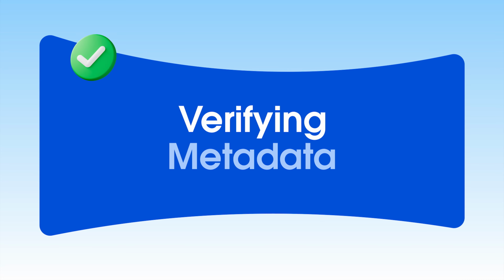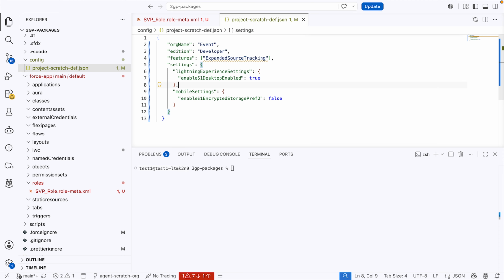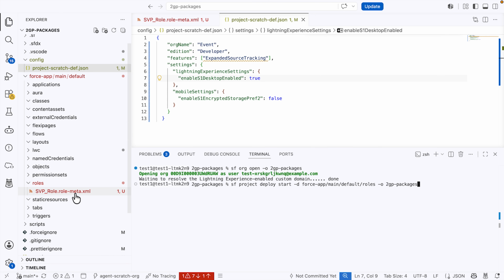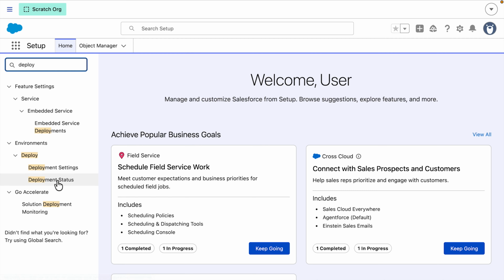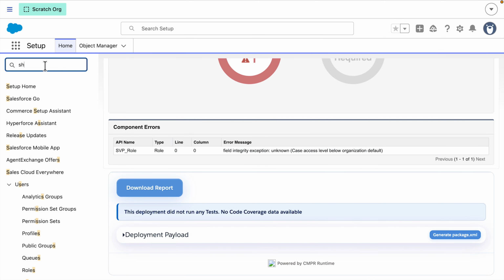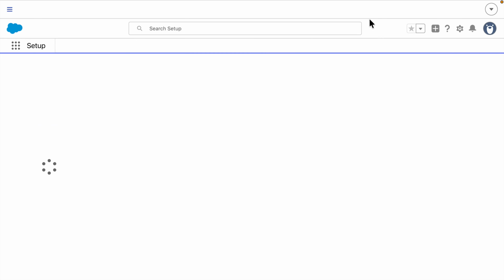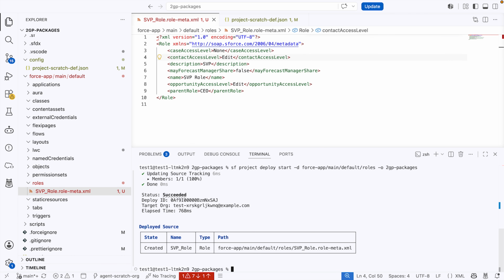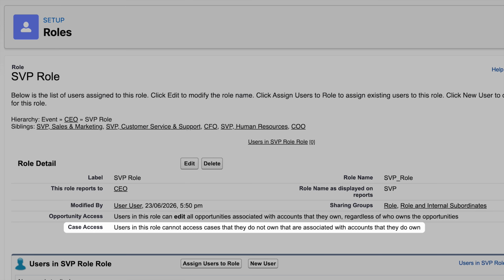Verifying Metadata | Second-Generation Package (2GP) Troubleshooting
In this video, you’ll learn how to use a Salesforce scratch org to isolate, reproduce, and resolve deployment errors caused by mismatched organization-wide default sharing settings. Discover how to update object sharing models in your development environment to guarantee successful validations every time.

Timestamps
0:00 - Isolating Package Build Metadata Issues
0:18 - Creating a Scratch Org via VS Code Command Line
0:32 - Deploying Role Metadata & Reproducing the Integrity Error
0:50 - Checking Deployment Status Component Errors in Salesforce
1:08 - How to Update Case Organization-Wide Default (OWD) Settings
1:35 - Re-running the Validation Command in VS Code
1:50 - Verifying the Role Hierarchy & Case Access Setup